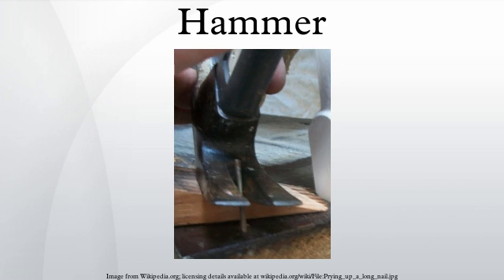Hammer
A hammer is a tool meant to deliver an impact to an object. The most common uses for hammers are to drive nails, fit parts, forge metal and break apart objects. Hammers are often designed for a specific purpose, and vary in their shape and structure. The term "hammer" is also used for some devices that are designed to deliver blows, e.g., the caplock mechanism of firearms.
The hammer is a basic tool of many professions. The usual features are a handle and a head, with most of the weight in the head. The basic design is hand-operated, but there are also many mechanically operated models, such as steam hammers, for heavier uses.